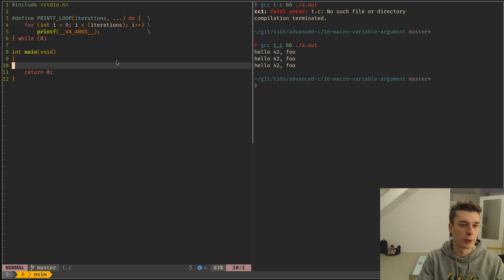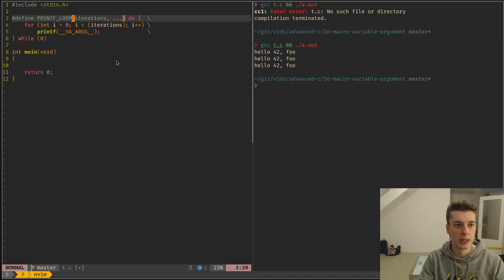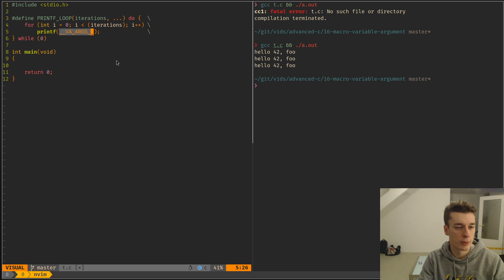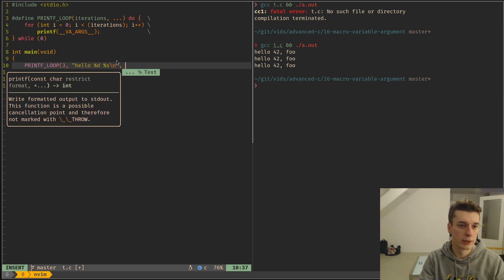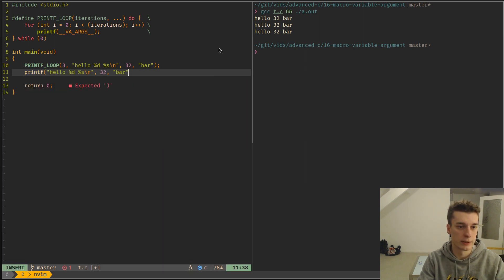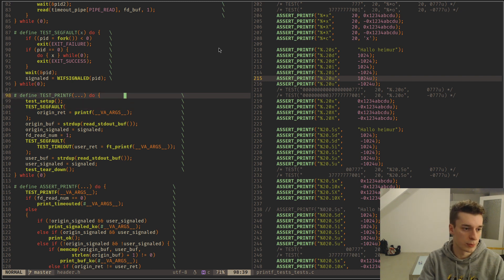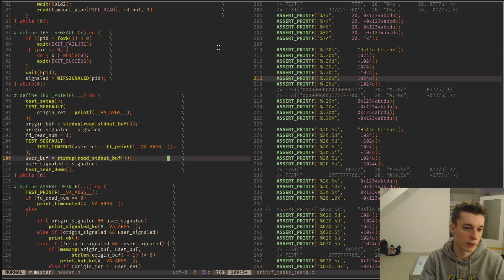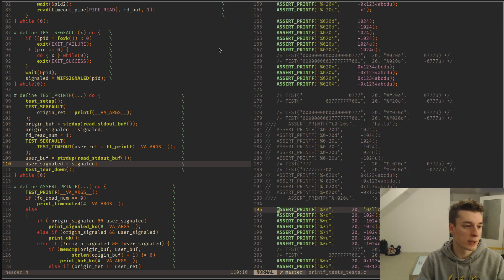Advanced C 16: Macro Variable Arguments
You can have a macro that accepts a variable number of argument, just like variable argument list in functions